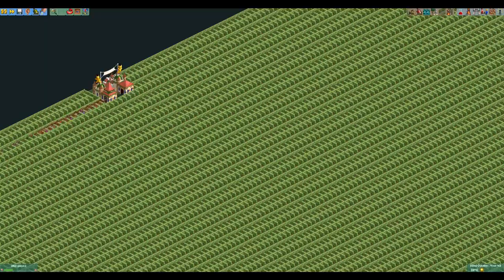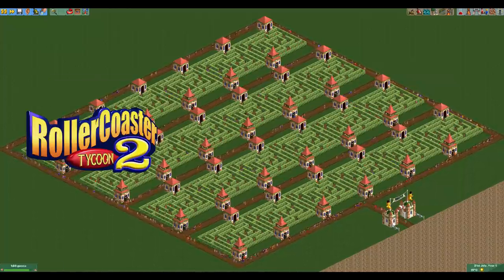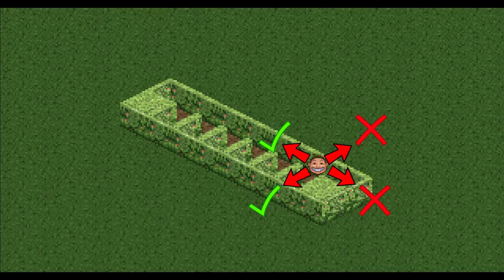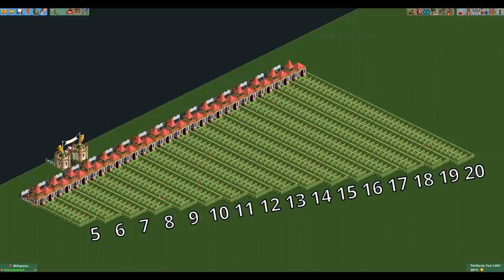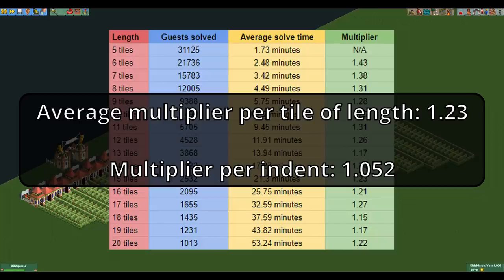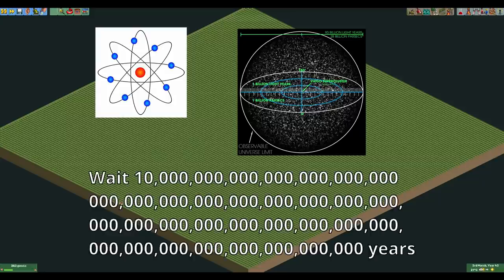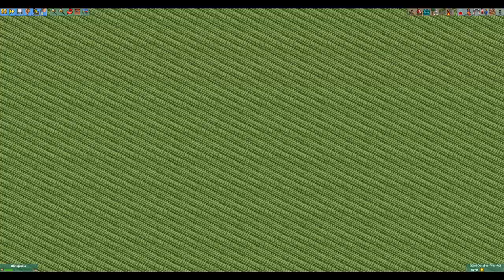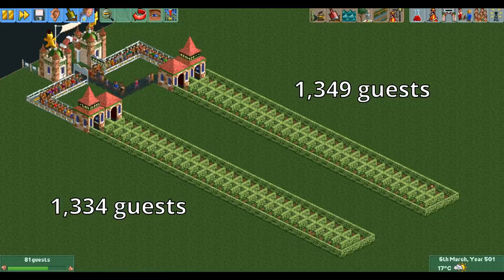OpenRCT2 Changed the Maze Pathfinding Algorithm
Less than 48 hours after my previous video the developers of OpenRCT2 changed the maze pathfinding algorithm. In this video we look at those changes.